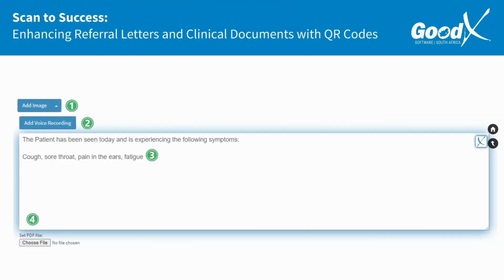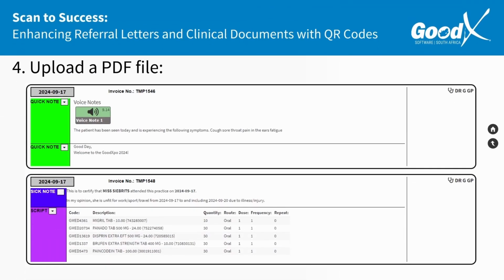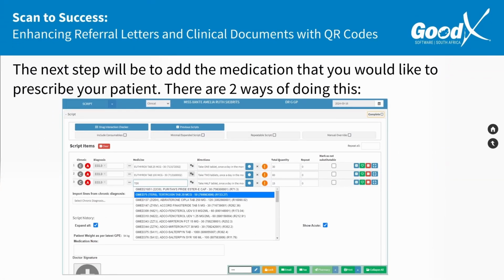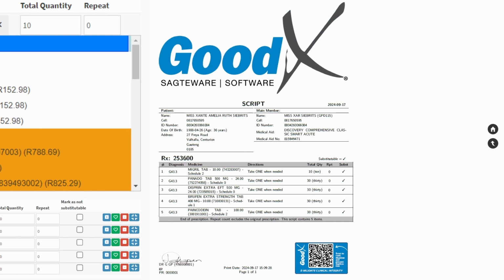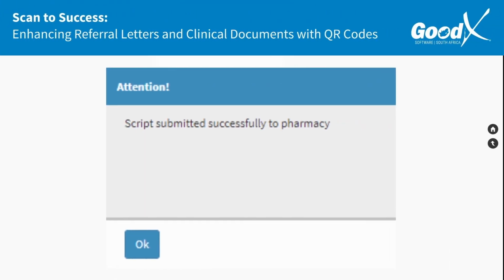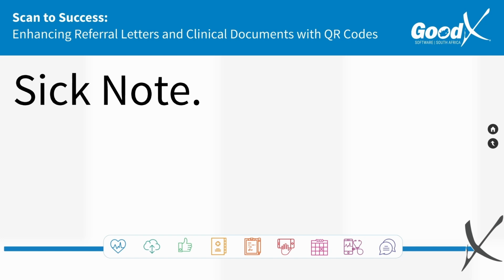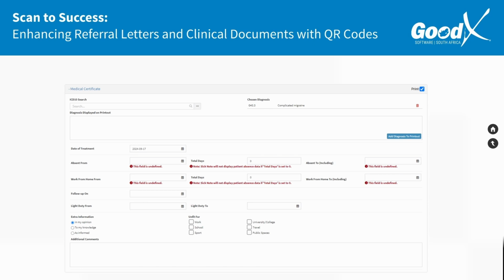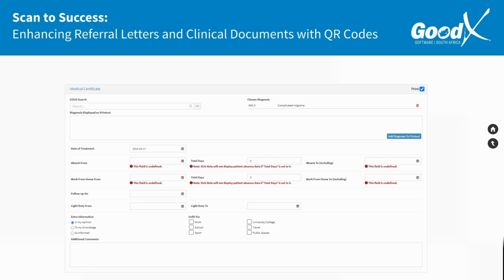GoodXpo 2024 - Scan To Success | Caryn van der Lith